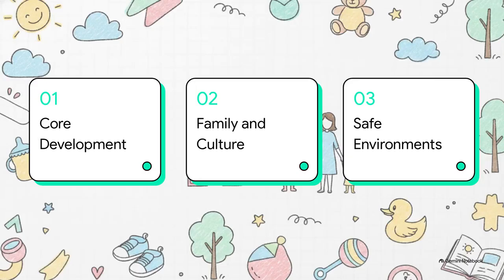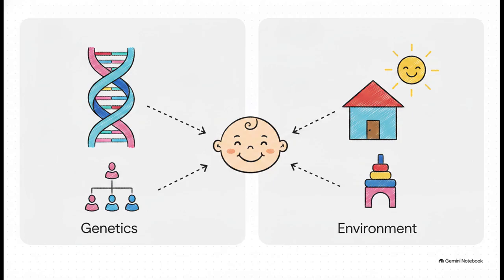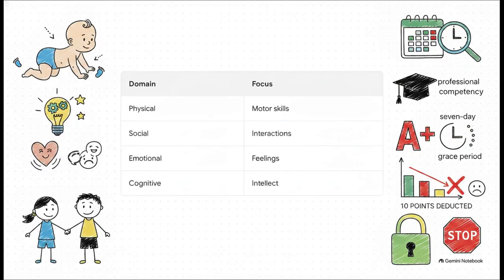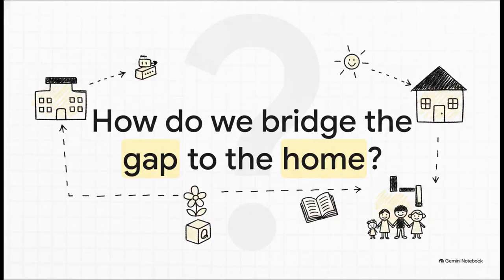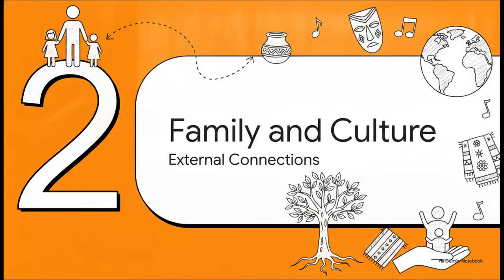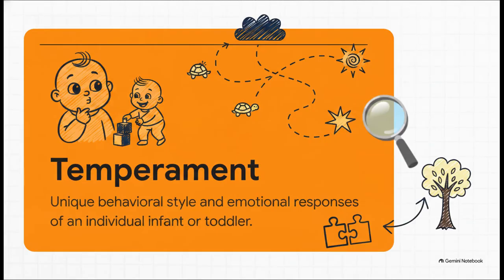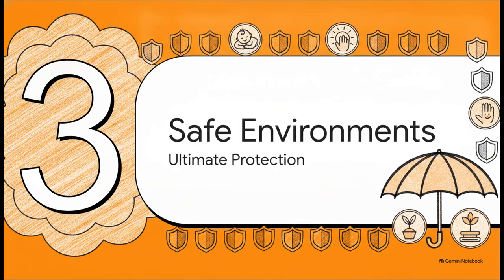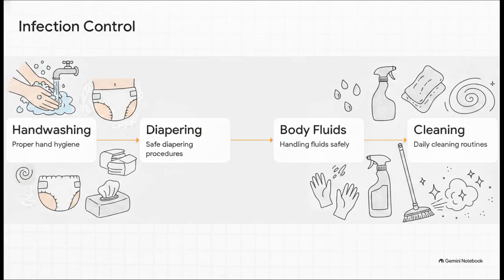CHD 209- Objectives and How to Be Successful